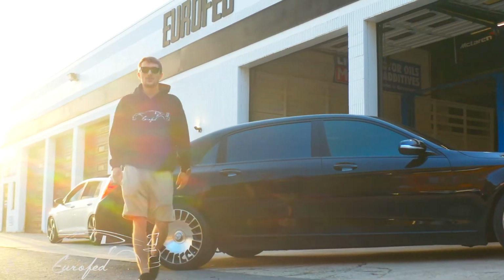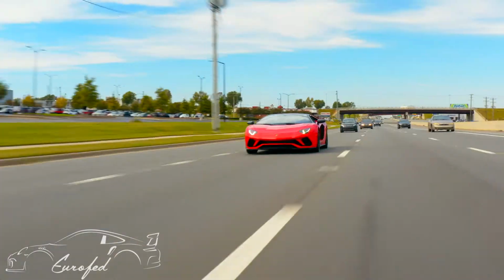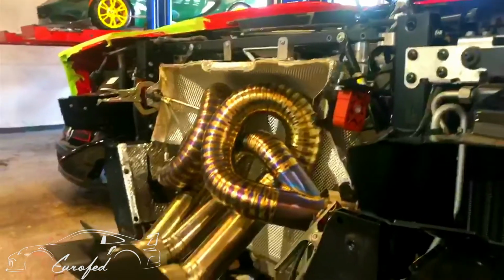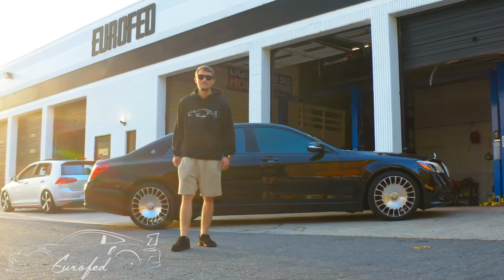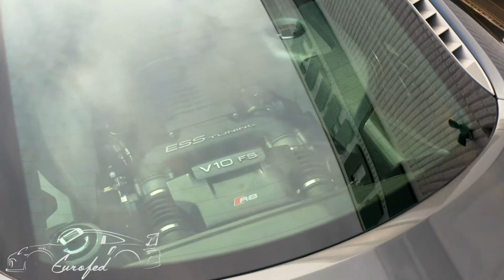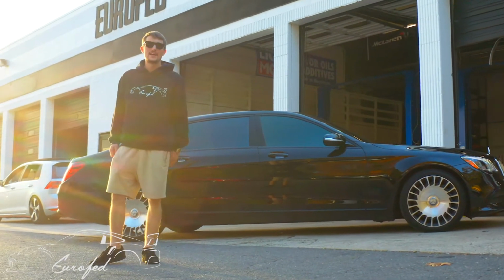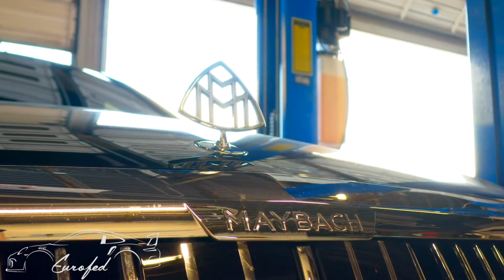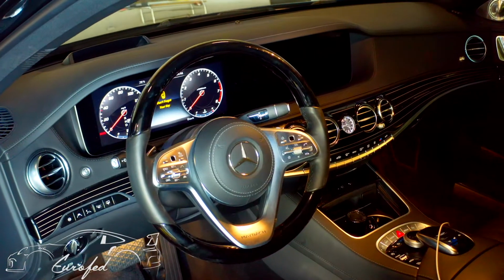WORLDS BEST SOUNDING AVENTADOR?! FULLY CUSTOM TITANIUM EXHAUST INSTALL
SERVICE | PERFORMANCE | REPAIR

Eurofed Automotive

🤷🏻‍♂️Why go to the dealership ❓We guarantee we will beat their estimate by 15-30%+ and we will double their warranty with a 2yr/24k mile warranty! In-house financing available on all repairs❗️